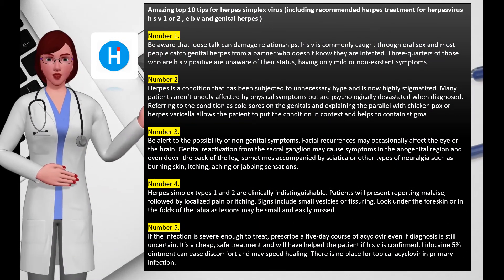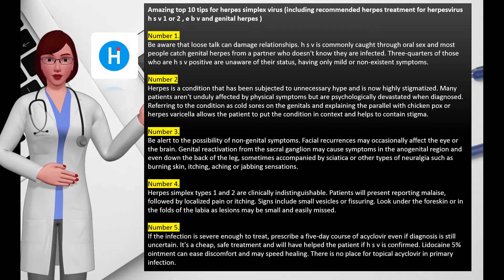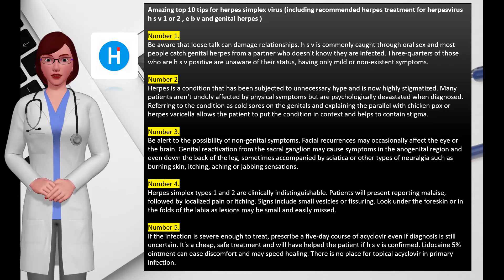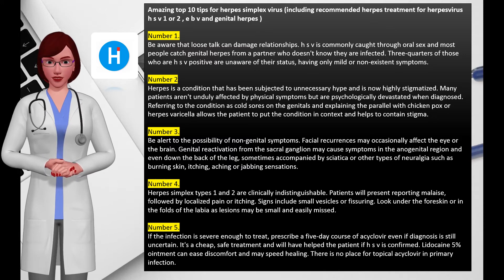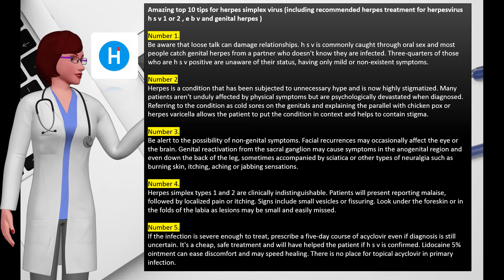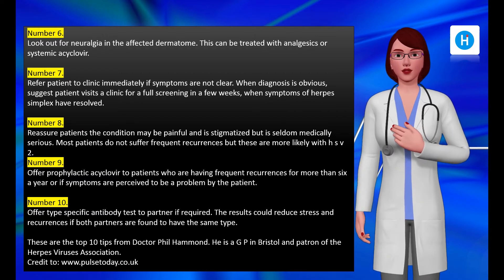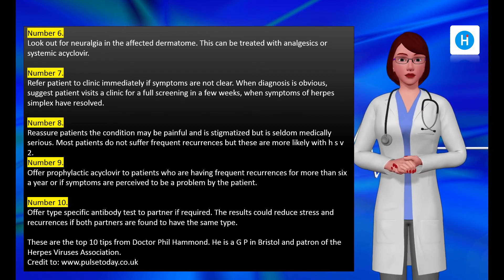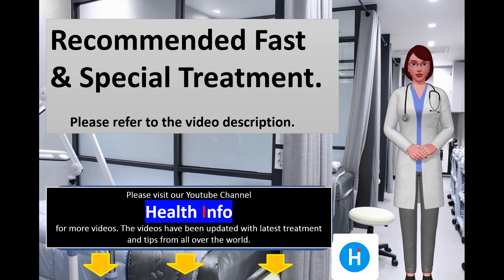10 tips for herpes simplex virus & herpes treatment ( herpes cure for hsv, ebv & genital herpes )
10 tips for herpes simplex virus & herpes treatment ( herpes cure for hsv, ebv & genital herpes )

There are 2 recommended fast and immediate treatments for HSV.
1) Home Remedies (Natural Treatment Solution)

2) Doctor Christine Buehler special way to eliminate herpes simplex virus in less than a month. You can watch her video below (click the link).

This video will share the information about herpes simplex virus or also known as herpesvirus ( herpes simplex ). Some defined herpes as hsv in the short form.
The herpes simplex virus is categorized into 2 types: herpes simplex virus type 1 (HSV-1) and herpes simplex virus type 2 (HSV-2).
HSV-1 is mainly transmitted by oral-to-oral contact to cause oral herpes (which can include symptoms known as “cold sores”), but can also cause genital herpes.
HSV-2 is a sexually transmitted infection that causes genital herpes.
Both HSV-1 and HSV-2 infections are lifelong.
An estimated 3.7 billion people under age 50 (67%) have HSV-1 infection globally.
An estimated 491 million people aged 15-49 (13%) worldwide have HSV-2 infection.
Most oral and genital herpes infections are asymptomatic.
Symptoms of herpes include painful blisters or ulcers at the site of infection.
Herpes infections are most contagious when symptoms are present but can still be transmitted to others in the absence of symptoms.
Infection with HSV-2 increases the risk of acquiring and transmitting HIV infection.
The ebv is also a family of hsv .

Information about herpes treatment
Antivirals, such as acyclovir, famciclovir, and valacyclovir are the most effective medications available for people infected with HSV.
If you want to learn more about how Doctor Christine Buehler discovered the way to eliminate herpes simplex virus in less than a month. You can watch her video below (click the link).

Summary:
From this video, you will get the information about definition of herpes simplex virus or herpesvirus or herpes virus ( ebv, hsv & genital herpes )
You will also know about herpes treatment or herpes cure which caused by sexually transmitted infections or sexually transmitted disease or sexually transmitted diseases .

For Audio For This Video

You might need to refer to your personal health doctor/specialist for better for further advise regarding your health status. This is in no way intended to be health advice. We have taken reasonable steps to ensure that the information on this video is accurate, but we cannot represent that the website(s) mentioned in this video are free from errors. You expressly agree not to rely upon any information contained in this video.